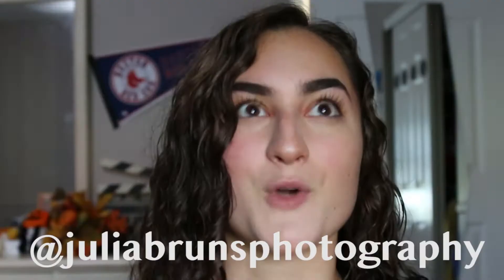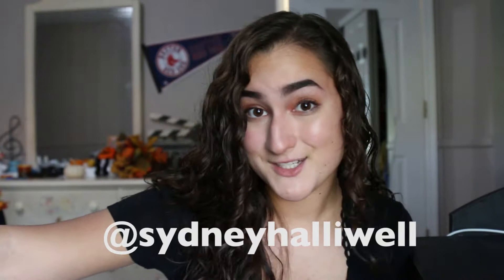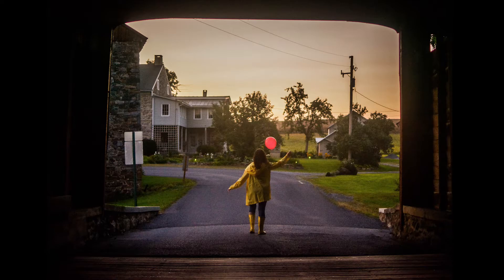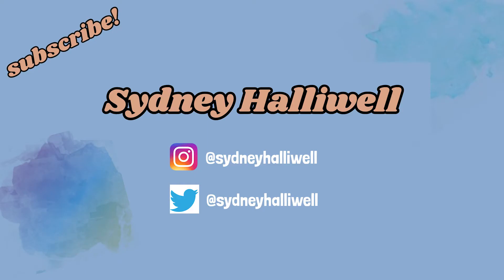SPOOKY FALL PHOTOSHOOT | feat. Julia Bruns Photography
Hey guys!! I hope you all enjoyed this photoshoot as much as I did.
Make sure to follow Julia and visit her blog, she does amazing creative shoots, senior portraits, weddings, special events, and more!

Follow Julia!!

Goosebumps theme song

FAQ-
How old are you? - 17 (when this video is posted)
What camera do you use? - Canon 70D or my iPhone